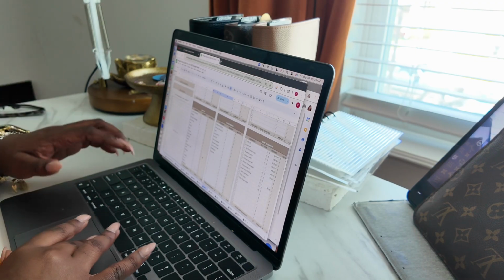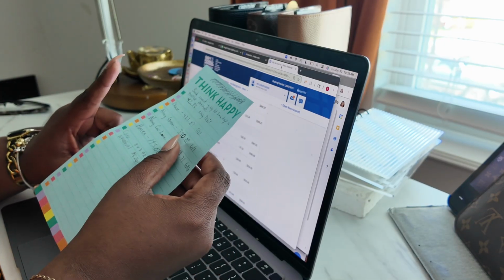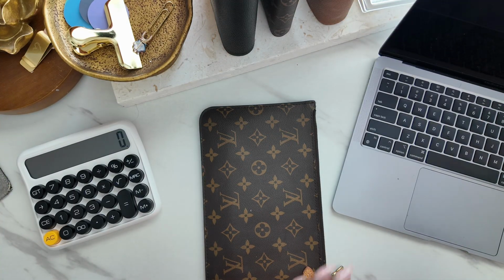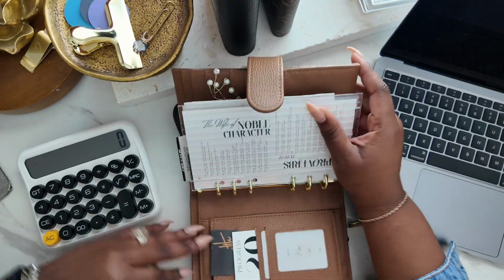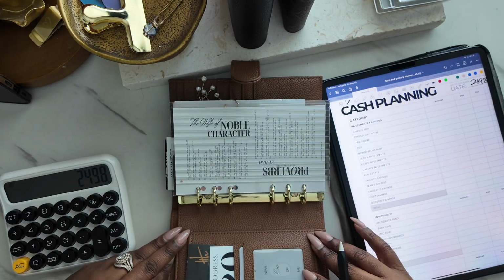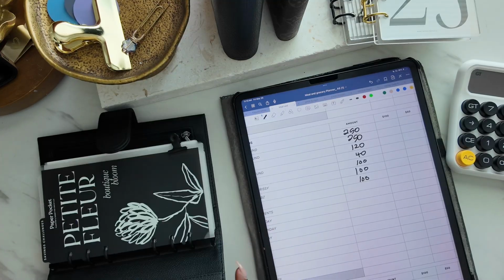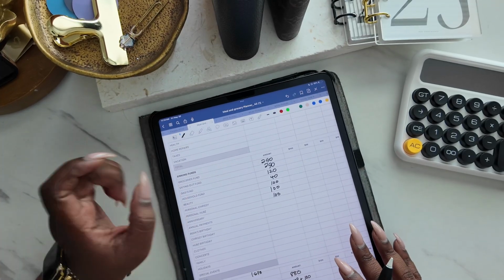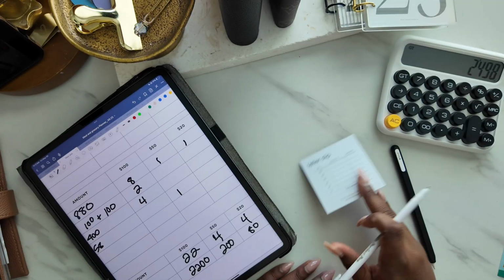Magic Month Budget Reset 🪄 | Credit Card Paid Off, Bills Caught Up & Money Moves Made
✨ Budget Binders, Cash Envelopes & Savings Challenges: Boss Woman Budgets Shop
Bosswomanbudgets.com

🔹 I’m Chrissy—a 34-year-old marketing professional, business owner, and mom to my 10-year-old bonus son. I’m the founder of Boss Woman Budgets, where I help ambitious women align their money with their dreams!

📩 Let’s Connect!